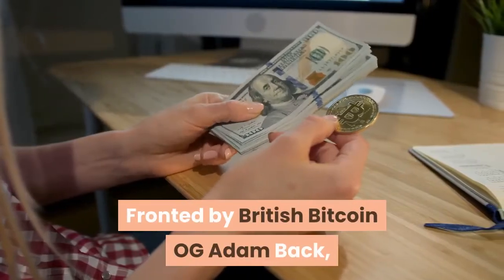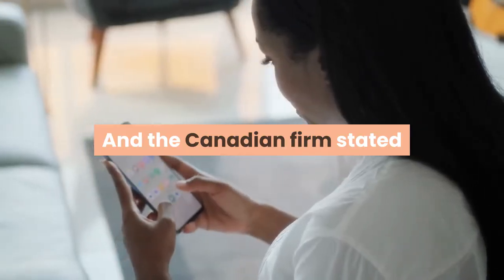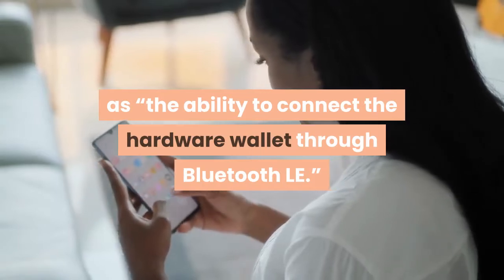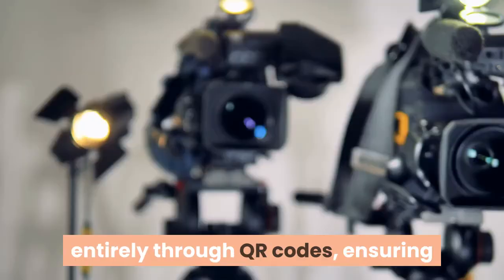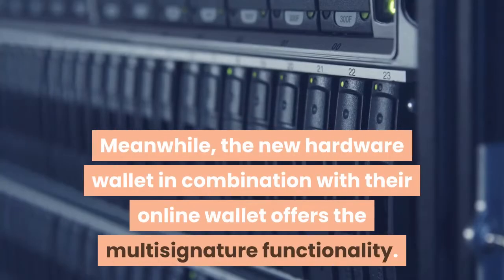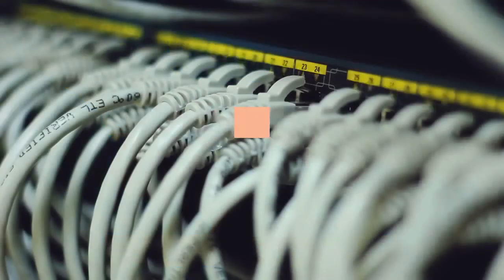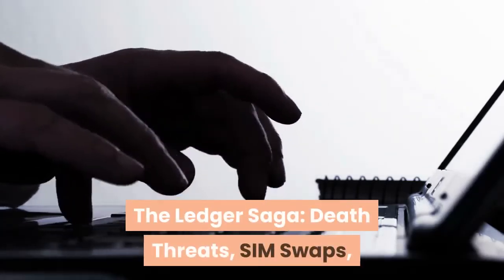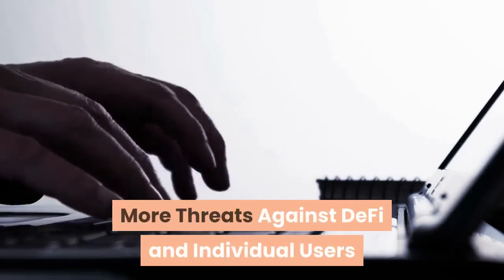Blockstream Debuts Open source Hardware Bitcoin Wallet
The Vancouver, Canada-based major blockchain firm Blockstream said it has launched an open-source, battery-powered hardware wallet for storing bitcoin (BTC) and digital assets issued on the Liquid Network, including tokens like the stablecoin tether (USDT). Fronted by British Bitcoin OG Adam Back, a man some internet theorists suspect may be the “real” Satoshi Nakamoto, the firm currently operates the Blockstream Green crypto wallet.“Having our own hardware wallet will also allow us to roll out advanced hardware wallet features faster,” said Back. And the Canadian firm stated that its new USD 39.99 wallet would initially provide Blockstream Green support for Android only, but claimed that desktop support was “right around the corner,” with iOS support to follow “soon after,” as well as “the ability to connect the hardware wallet through Bluetooth LE.”Also, the company said it will activate a few ‘dormant’ features through software updates over the course of 2021.“One example is the on-board camera. Once activated, the camera combined with the full-color screen will enable you to complete transactions entirely through QR codes, ensuring that you won’t even need to take the risk of connecting your Blockstream Jade to an online device through a cable or Bluetooth,” said Lawrence Nahum, Chief Architect at Blockstream. The new device features a 1.14-inch IPS LCD display. Meanwhile, the new hardware wallet in combination with their online wallet offers the multisignature functionality. Blockstream’s Chief Security Officer took to Twitter to claim that users could even build their own devices at home “from scratch” if they are “worried about supply chain risk or ordering from our store.” “Advanced users,” he said “could flash Jade firmware onto an M5Stack Fire” IoT device they would have to put together using a home assembly kit.__Learn more: Crypto Wallets at Their Peaks of 'Inflated Expectations.' What's Next? The Ledger Saga: Death Threats, SIM Swaps, Lawsuits & No ReimbursementsTrezor Fixes New Vulnerability, KeepKey Working On It; New Malware Targets WalletsTurn Your Old Smartphone into Ethereum Hardware WalletSix Alternative Hardware Wallets to Check OutCrypto Security in 2021: More Threats Against DeFi and Individual Users